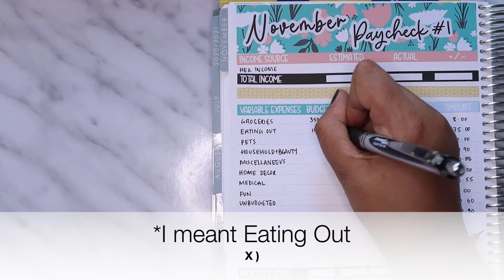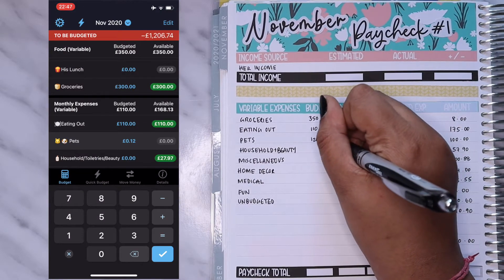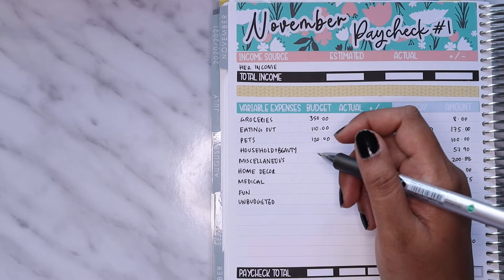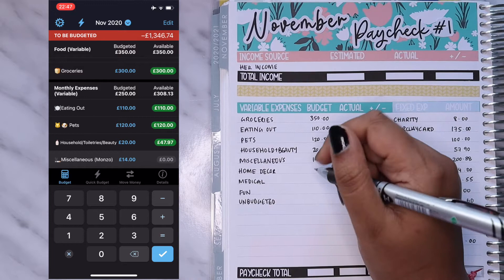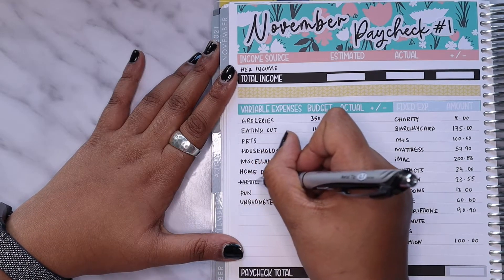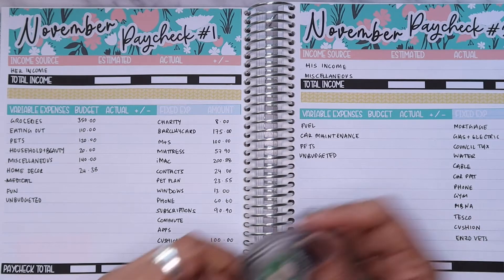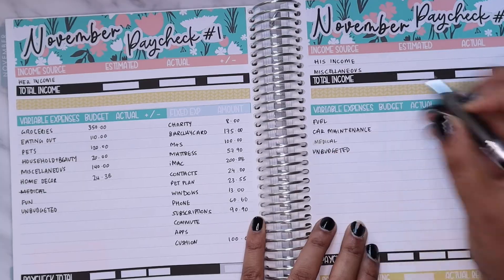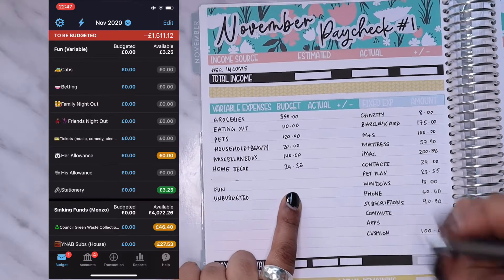November Budget With Me | Erin Condren Monthly Planner | November 2020 Budget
Heya!

This is the November Budget set up video, showing the new budget pattern available in my sticker shop. You'll see me setting up the spreads, making mistakes along the way as per usual ; )

Once the stickers are all laid out, I go through our budget together and stuff my digital envelopes from my paycheck. I did things a bit differently this month, using the paycheck budget kit, which made things a lot easier!

Items used in the video:

~ 📒 Erin Condren Monthly Planner

~ 🗂Budget Stickers

~ 🖊Pentel Energel Retractable Gel Pens

FILMING:
~ 📸Canon M50

~ 🎤Boya M1 external mic

~ 📱Guest appearance of my iPhone 11 Pro

🎵 Credit:
Pa(nda) for Intro

I am not licensed to give out any financial advice, please seek professional financial help if you need it. My videos are a reflection of what works for me personally and any tips you may learn along the way is a bonus!